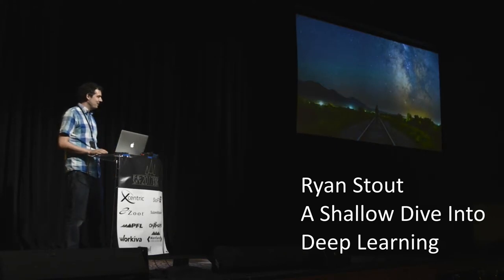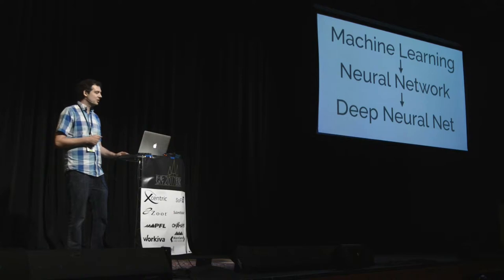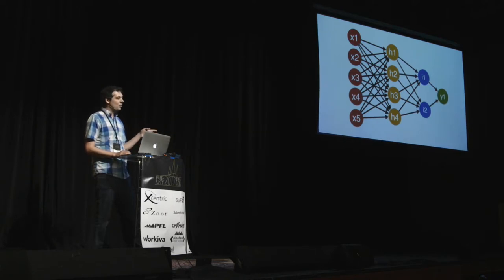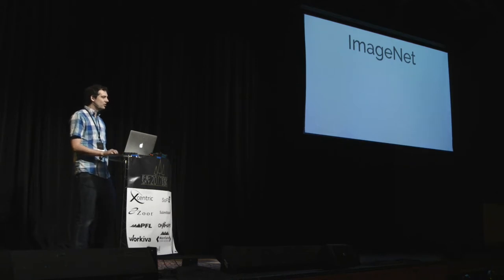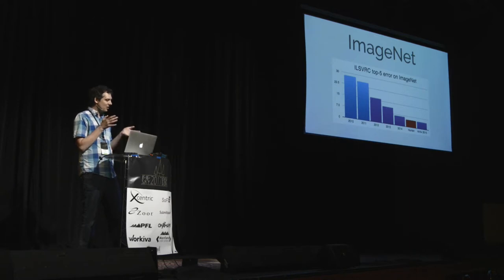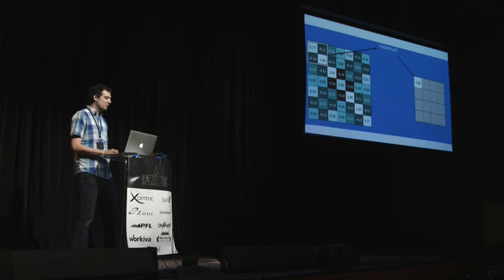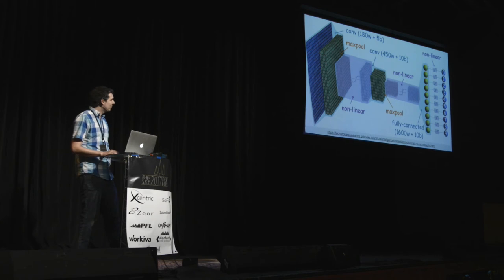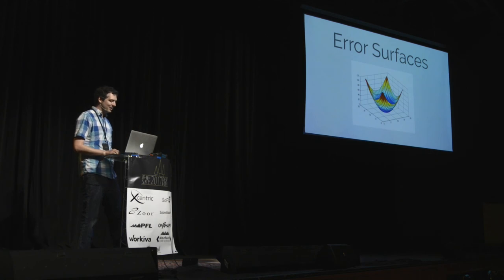Ryan Stout - A Shallow Dive into Deep Learning - BSDC 2017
Ryan Stout presents at Big Sky Dev Con 2017 in Bozeman, MT